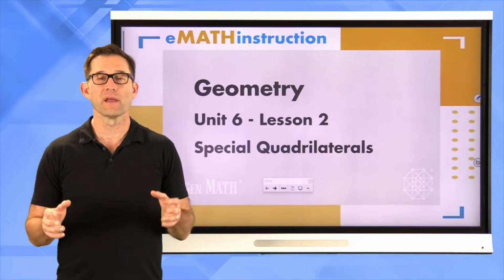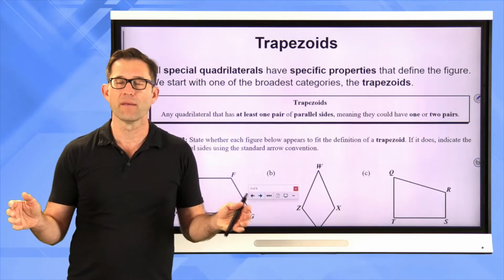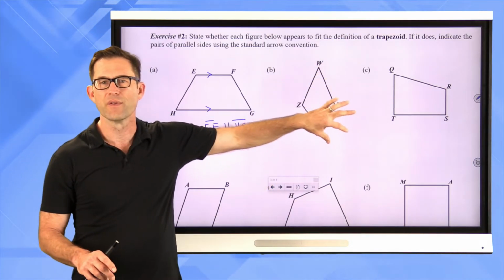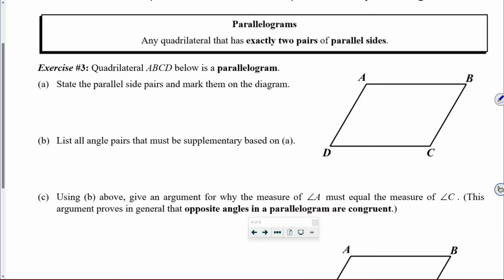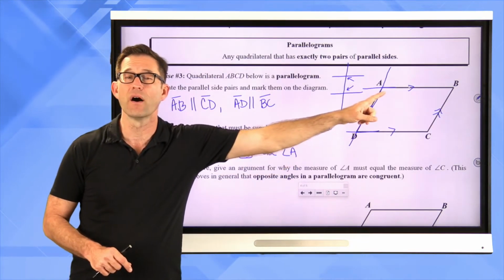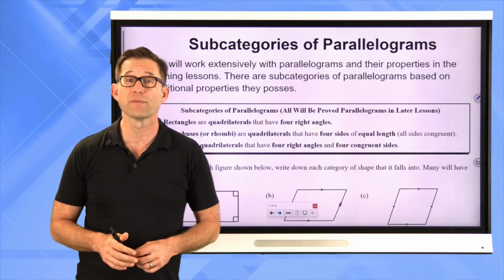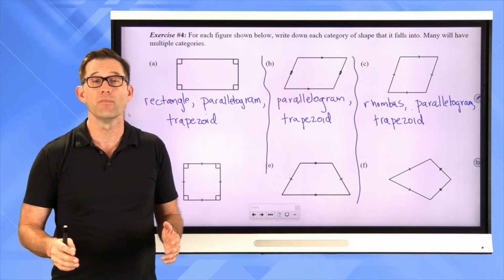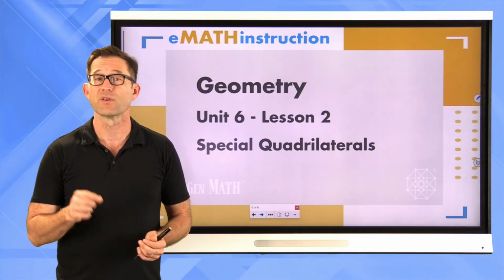N-Gen Math Geometry.Unit 6.Lesson 2.Special Quadrilaterals